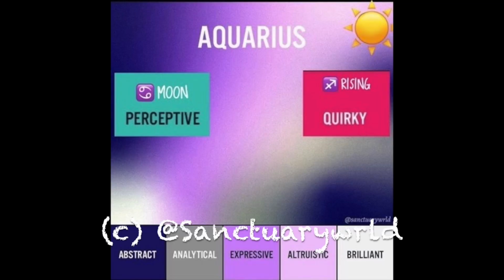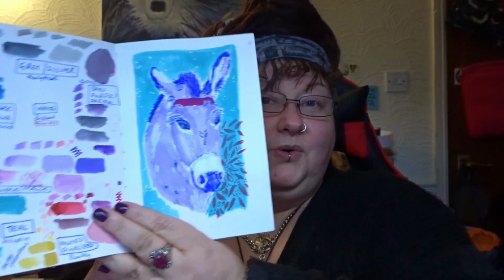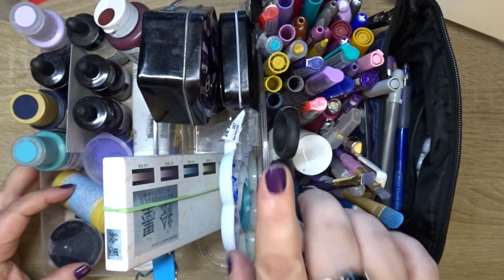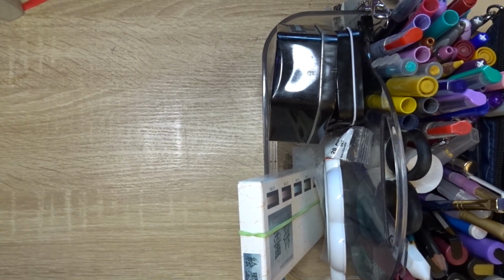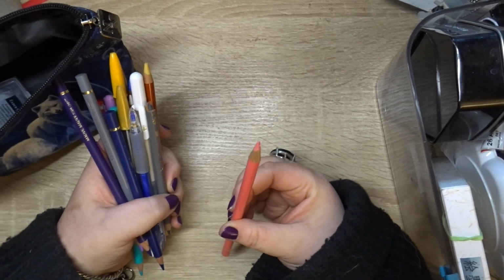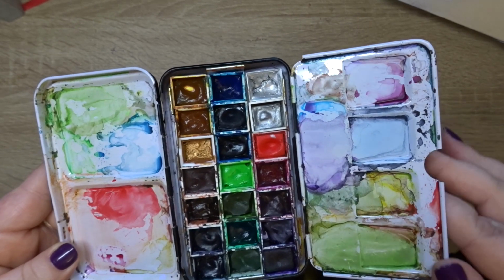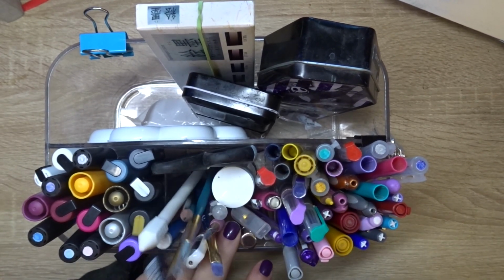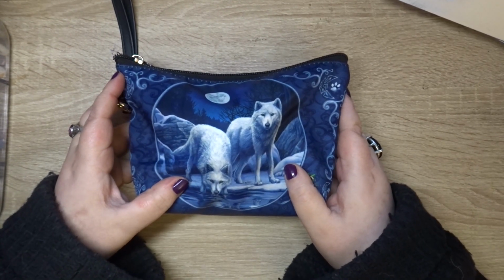365 Art Challenge - Breaking Out of an Art Rut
Combining my astrology practice with my art to break out of a rut
EXPAND this box for timestamps, more info & links!

Had fun?

Current drawing challenge: I'm using the marchofthedead prompts from @ders_art_here.

You absolutely don't have to, just being here watching my videos is enough. But if you would like to you can:
which gives me a little kickback from anything you buy but costs you nothing!

- Again, you absolutely don't have to! But if you want to you can get my address from either myself or by emailing my admin,  @Katie Shesko  at the address below

 🎥 CAMERAS & EQUIPMENT
- LIVE Filming: 2x Logitech C920 webcams & iMac camera with OBS for Mac. I use the same for my classes through Zoom.
- Pre-filming & Vlogging: Sony WX500 & iPhone 8
- Editing: iMac with iMovie
- Digital Sketching/Planning: Apple iPad 9,7" (2018) + Apple Pencil

  🎵 MUSIC & MEDIA LICENSES
Music 'The Flute Gaming Chronicles' (Album) by Katie Shesko (2020)
Incidental music from Apple licenced music